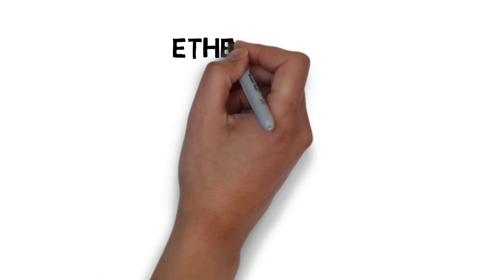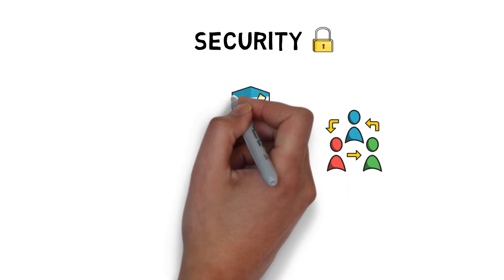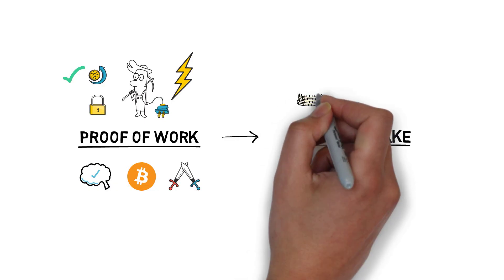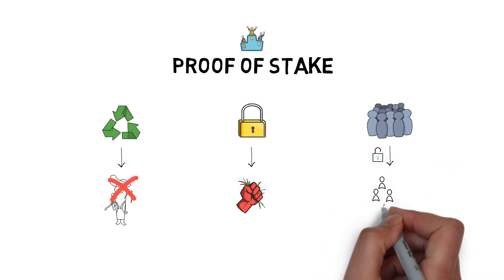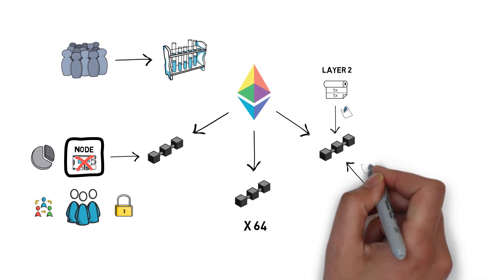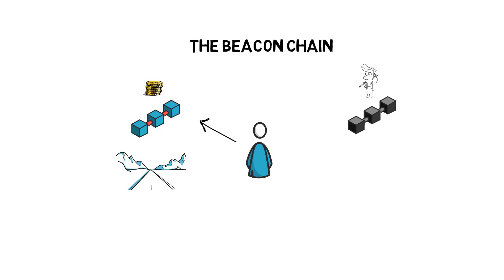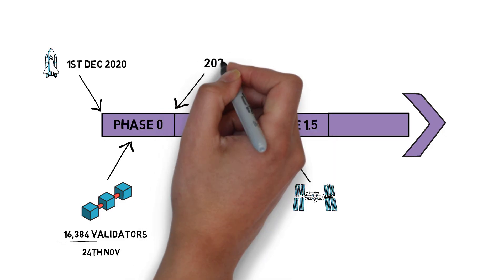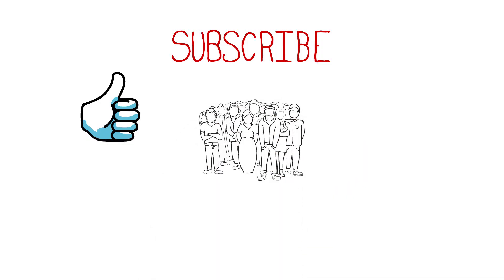ETHEREUM 2.0 - A GAME CHANGER? Proof Of Stake, The Beacon Chain, Sharding, Docking Explained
So what is the long-awaited Ethereum 2.0 all about? What is Proof of Stake, the Beacon Chain, Sharding and Docking? And what are the different phases of their rollouts? You’ll find answers to these questions in this video.

Let’s start with an overview of what Ethereum 2.0 is and why it’s even needed in the first place.

Ethereum 2.0 a.k.a Eth2 is a set of interconnected upgrades to the Ethereum network that aims at making Ethereum more scalable, more secure and more sustainable. These changes are worked on by multiple different teams in the Ethereum ecosystem, each team focusing on building a specific part of the whole upgrade.

Initially, the set of changes needed to achieve these goals was called “Serenity”, but now most people refer to it as Ethereum 2.0 or just Eth2.